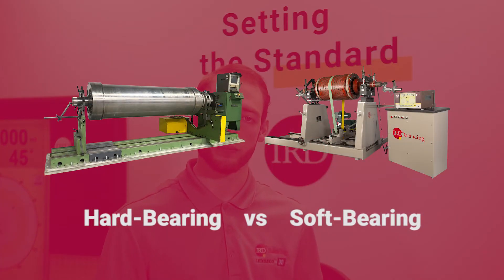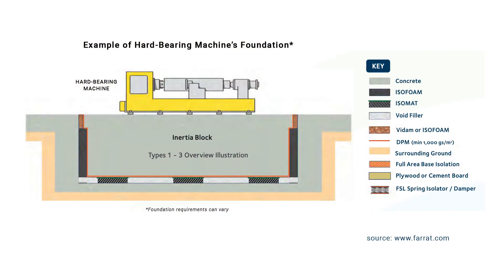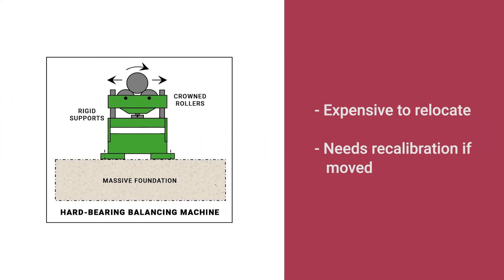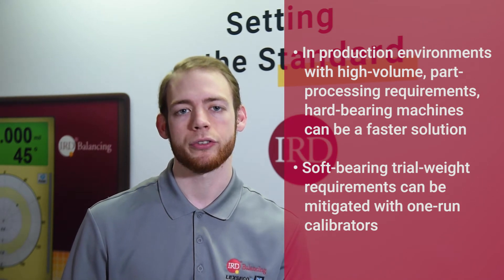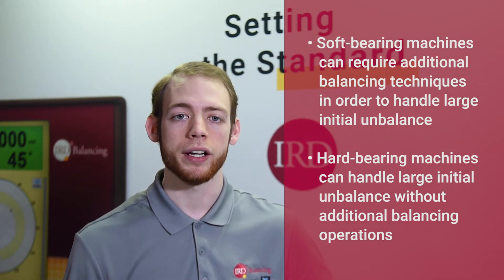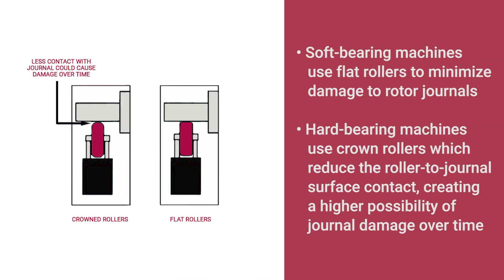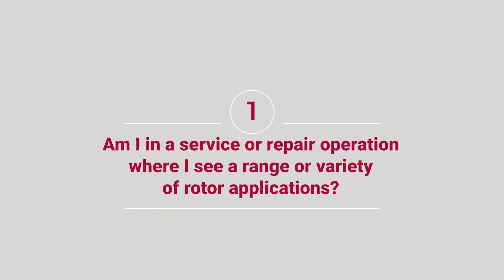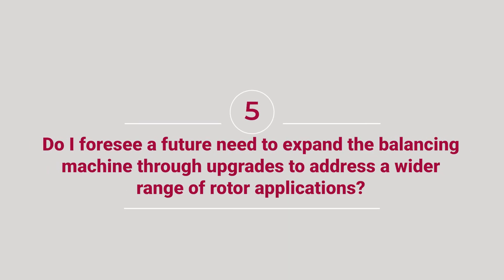Soft-Bearing vs Hard-Bearing Balancing Machines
Either Soft-Bearing or Hard-Bearing balancing machines could be a viable option for you, but it’s important to know the distinct advantages, disadvantages, and differences between the two before you buy.

In today's video, we'll compare soft and hard-bearing balancers in 8 categories from cost to the different types of rotors. If you'd like to skip to a specific category, you can find the corresponding time stamp below to jump to. If you're interested in a more detailed comparison, you can visit our in-depth article Follow along this video using our simple comparison guide to help you make your decision

0:42 Compare Cost
1:00 Compare Transportability
1:24 Compare Versatility
1:44 Compare Time
2:06 Compare Balancing Specs
2:19 Compare Run Speed
2:37 Compare Large Initial Unbalance
3:01 Compare Rotor Bearing Supports
3:32 Five Questions to Ask Before You Decide

External image sources:
• Schenck Hard-Bearing Balancing Machine image from CentriTEK Industrial Centrifuge Specialists
• Hard-Bearing Foundation Graphic from Farrat
Shop our accessories and replacement parts at Shop.IRDproducts.com